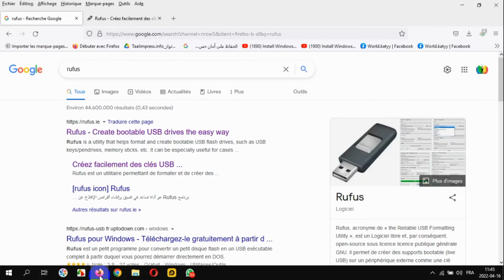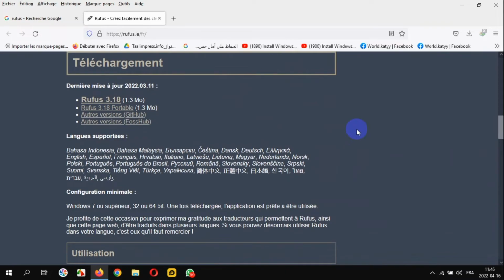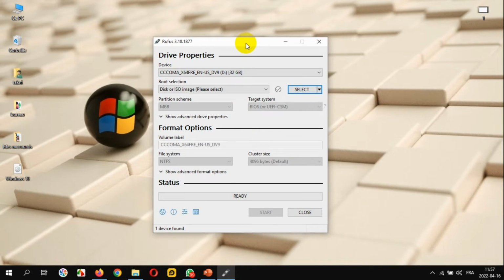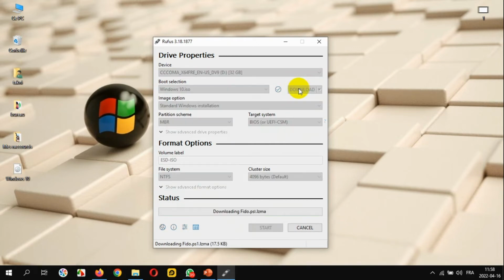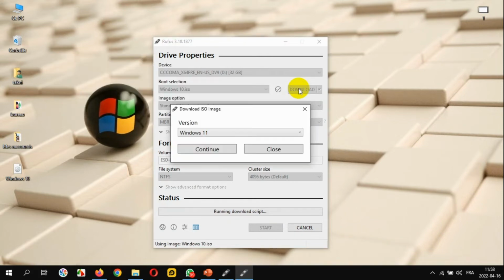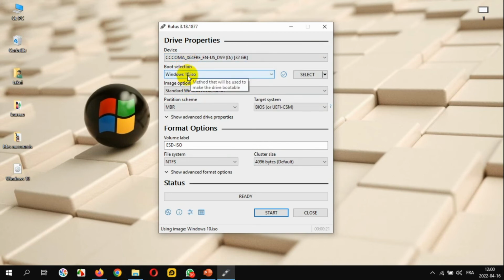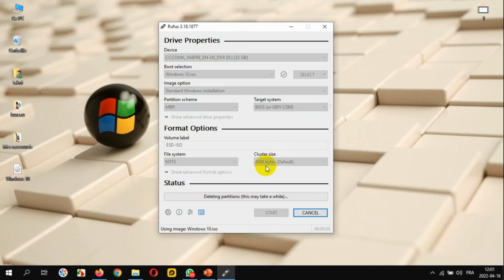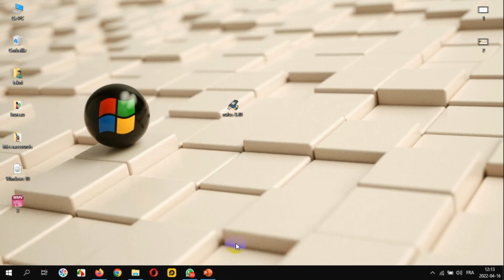Create bootable USB with Rufus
Rufus is free and open-source software that makes it easy to format and create bootable (bootable) USB drives from an ISO image.

Thanks to it, you will be able to create bootable USB keys in record time to install operating systems or use them in live CD mode.

You can use Rufus to create a Windows installation USB key, create a Linux installation USB key (Ubuntu, Debian, etc.) or create a live CD type USB key (Medicat, Clonezilla, Rescatux, etc. .).

In this video, we will see how to use the Rufus software to create a bootable USB key!